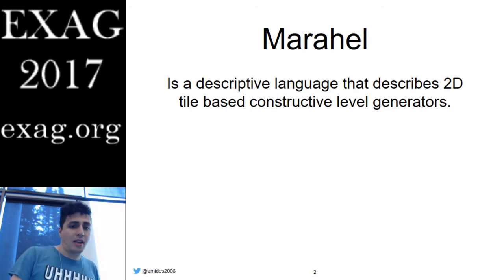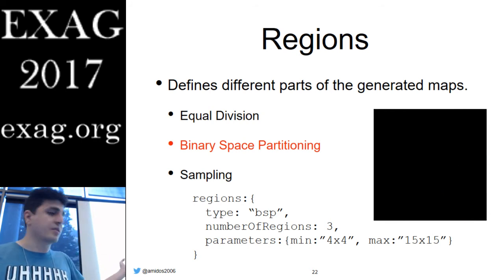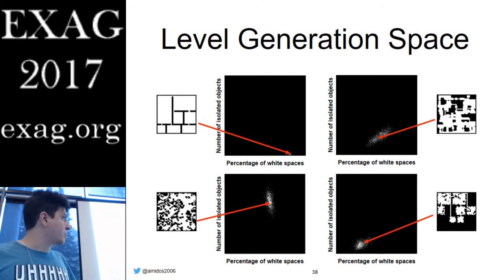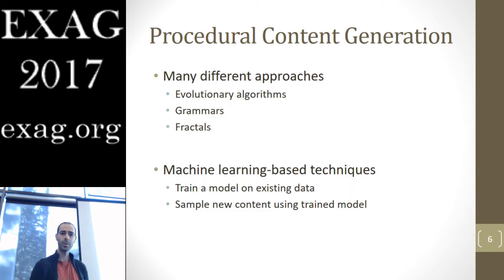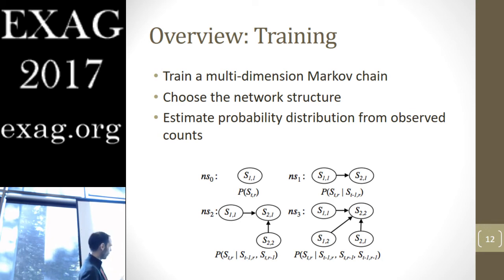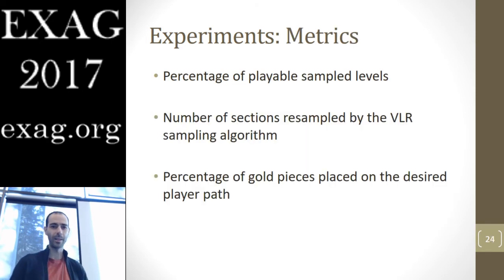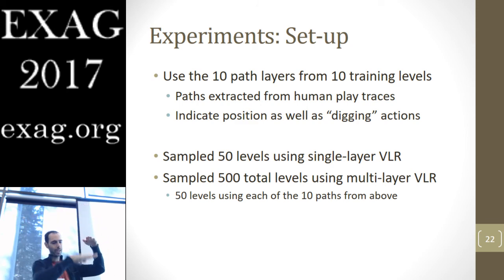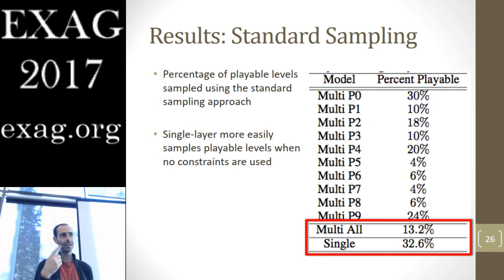EXAG 2017 Live Stream - Day 1 Session 1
The Experimental AI in Games (EXAG) workshop is an open, friendly, and laidback workshop hosted by AIIDE that aims to foster experimentation in AI research and all forms of game development. In addition to presenting traditional academic talks and live demos of AI technologies, EXAG hopes to foster a welcoming and diverse community of AI researchers and practitioners by including activities such as a show-and-tell demo and gameplay session.

Featured talks:
Marahel: A Language for Constructive Level Generation 23:39
Leveraging Multi-layer Level Representations for Puzzle-Platformer Level Generation 39:44